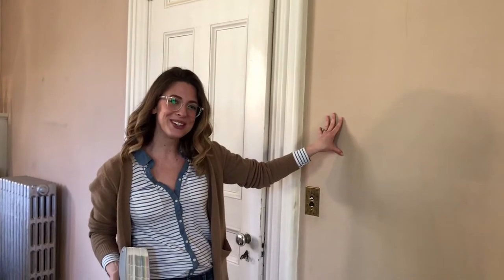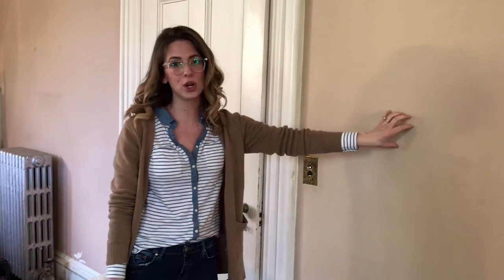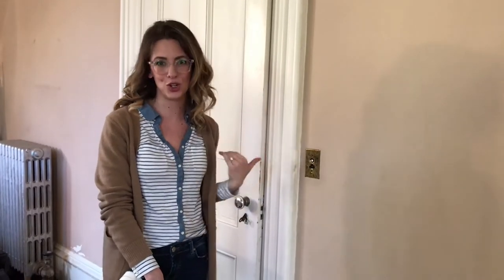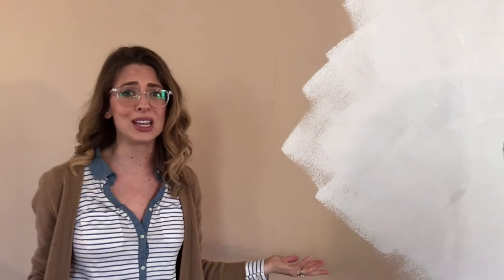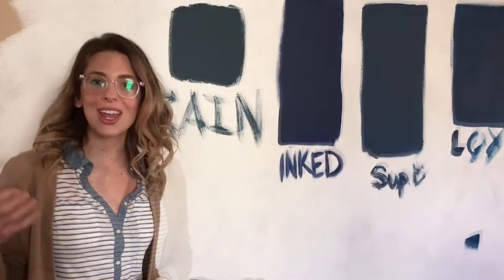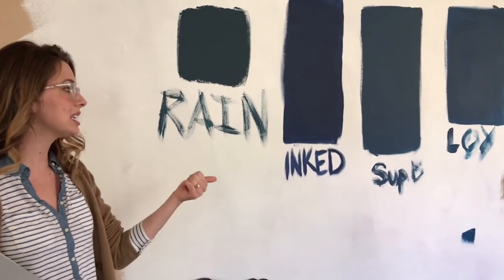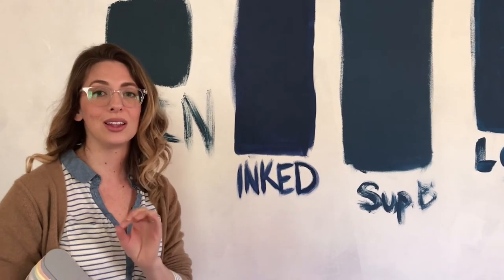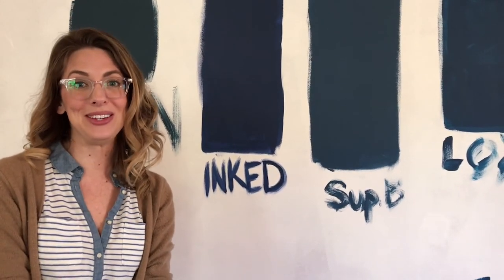Paint Tips for Your Home from Staging Studio's Creative Director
From tile to trim & walls to hardwood, selecting the right color palette is a complex and dynamic process. Learn how to easily formulate neutrals and select the perfect white and select the perfect color palettes and finishes for any space- interior and exterior.

Want to learn how to become a color consultant? Get certified as a Master Color Consultant with Staging Studio's online training courses!

Want to learn how to become a home stager or how to start a home staging business? Our Staging Design Professional™ course includes everything you need to be a BOSS Stager!  Details here: